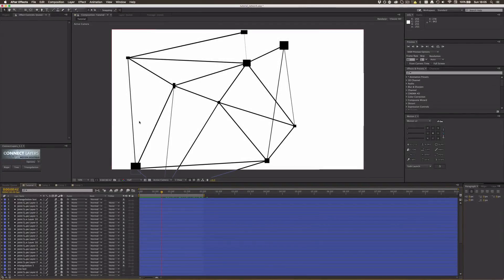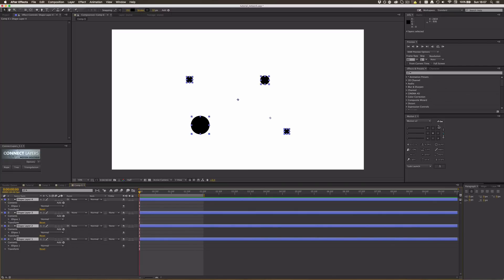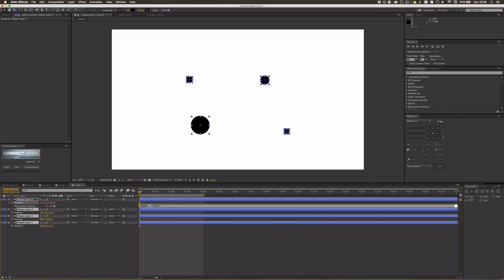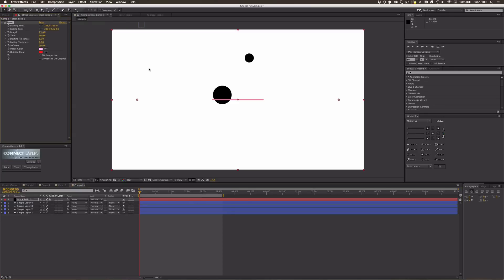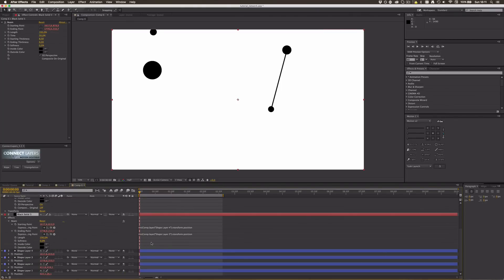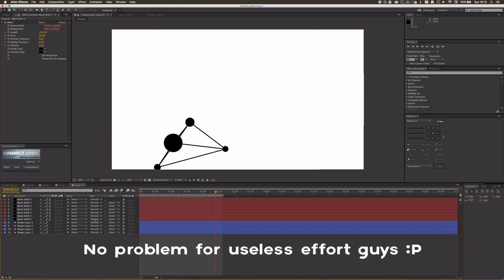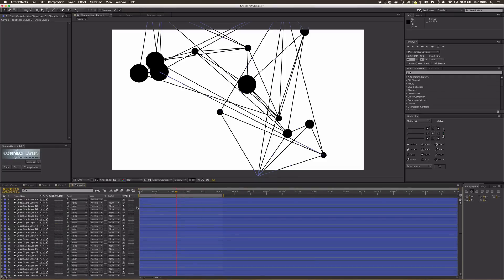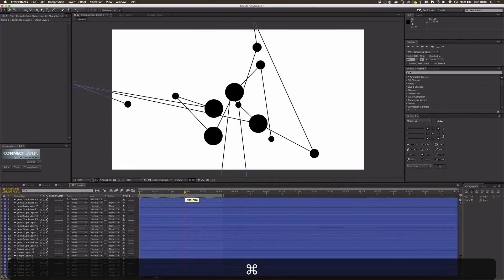Connected Dots Network Nodes | Motion Graphics After Effects Tutorial | Script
In this motion graphics tutorial I'm showing you a super easy method for making a connected dots network, using shapes and lines inside After Effects. I will also show you a script which does this for you in the matter of seconds.